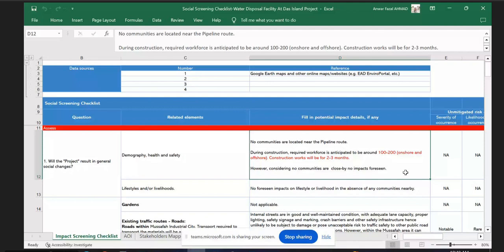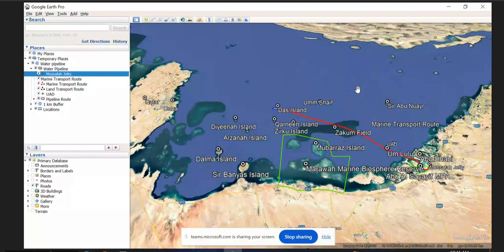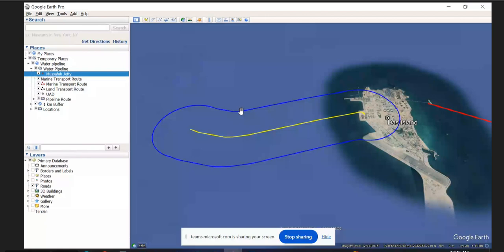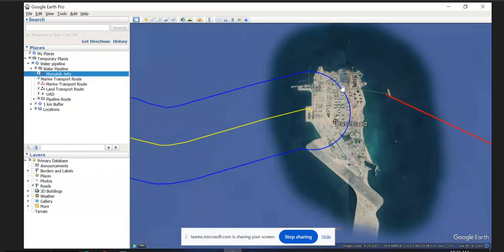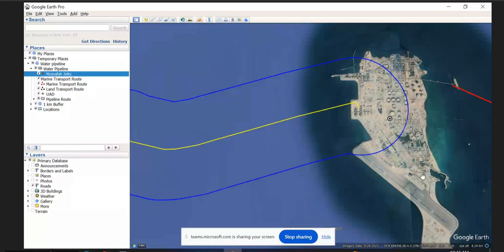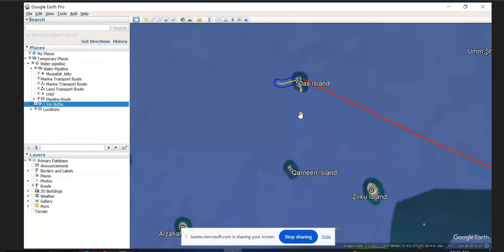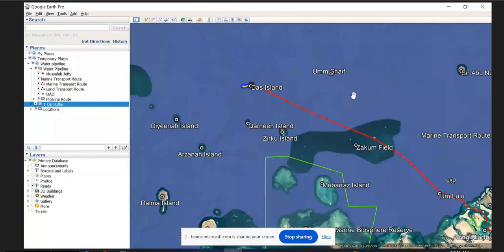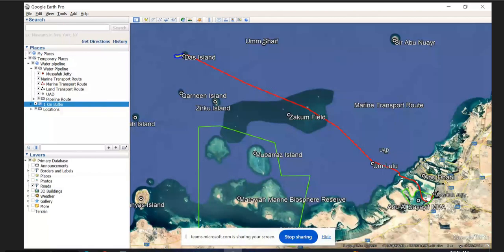Social Screening Workshop | Social Impact Asessment | Social Risk Management | Part 6 | IITC